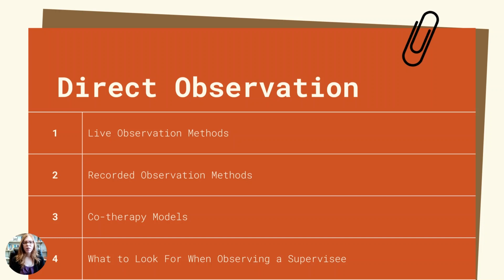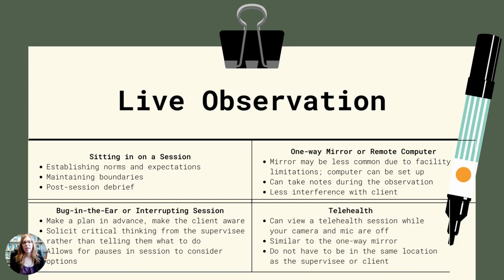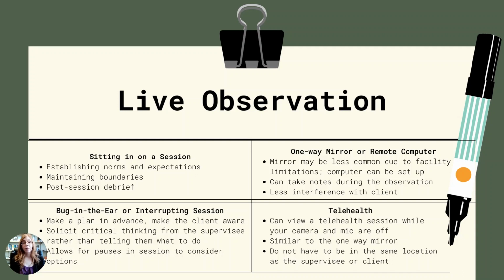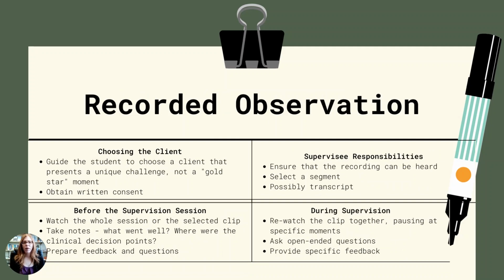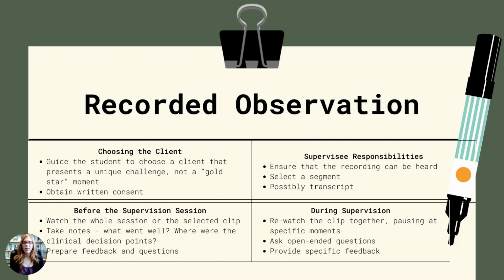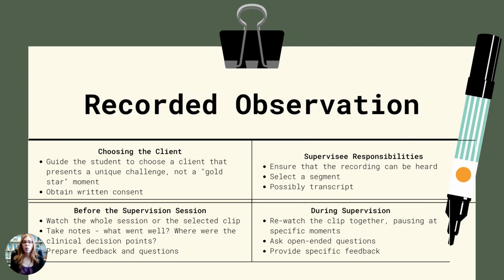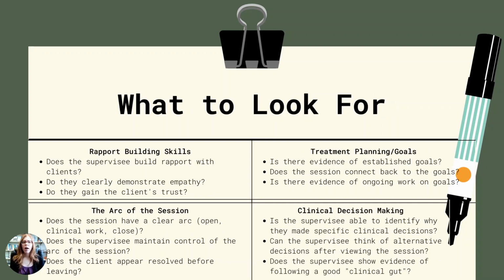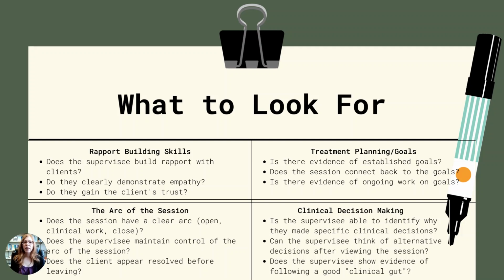Module 6 Video 1 - Observing the Student